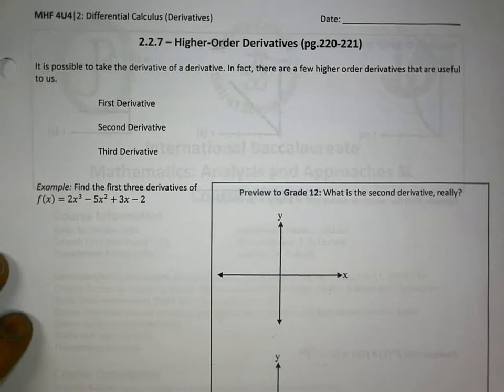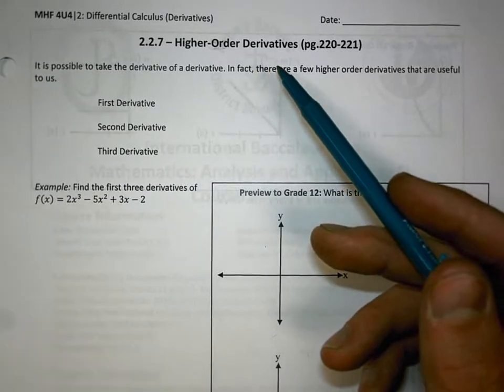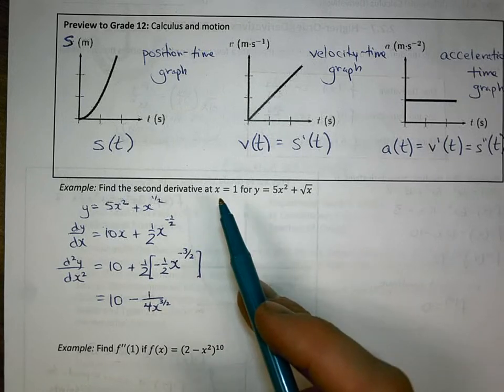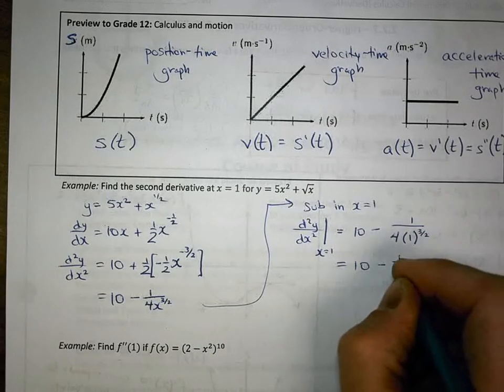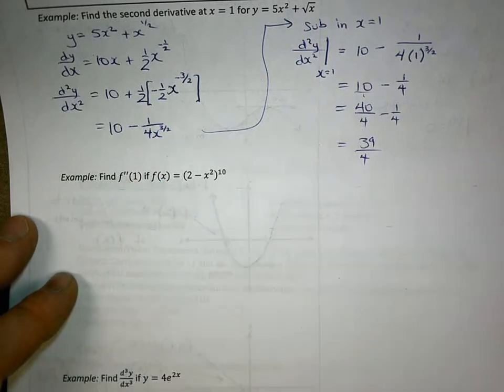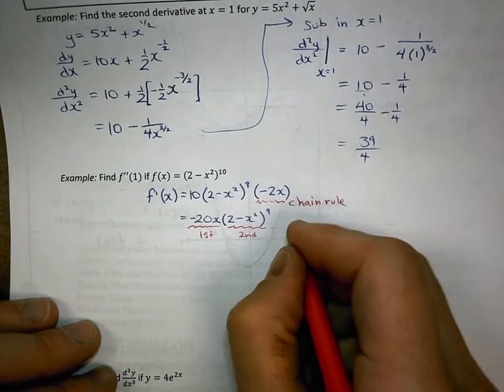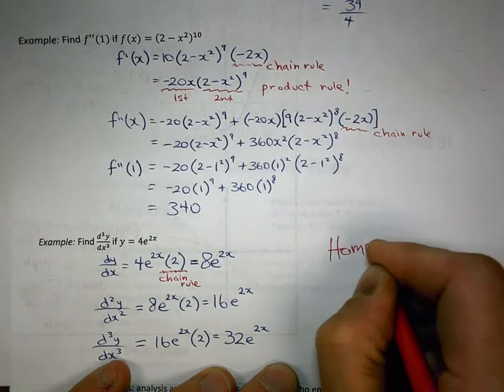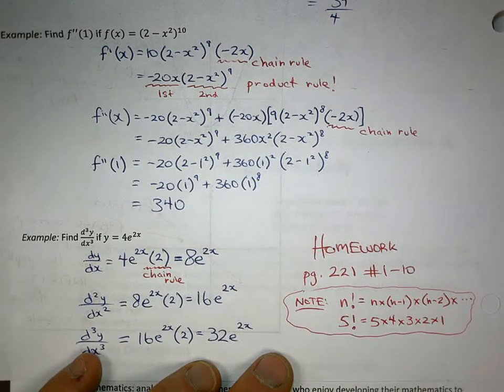2.2.7 - Higher Order Derivatives